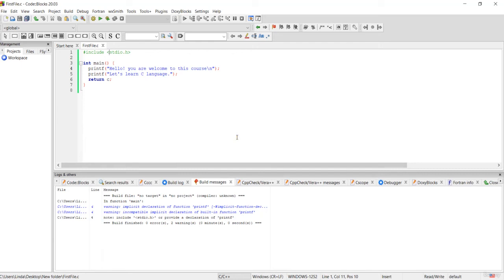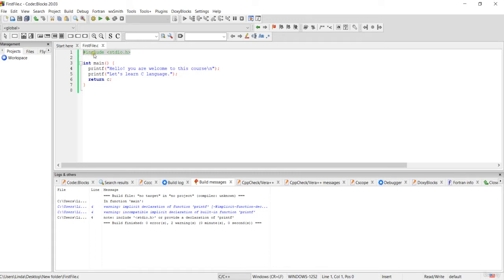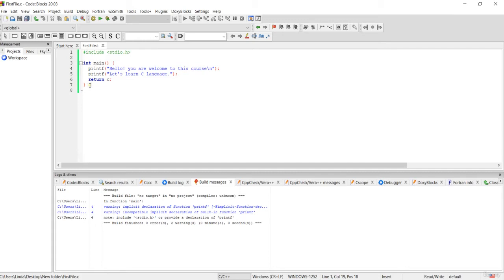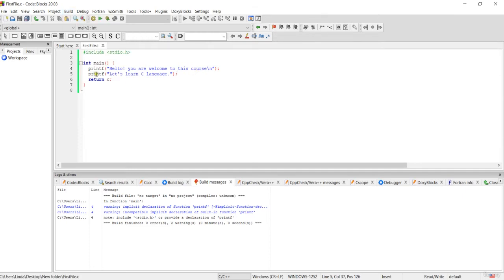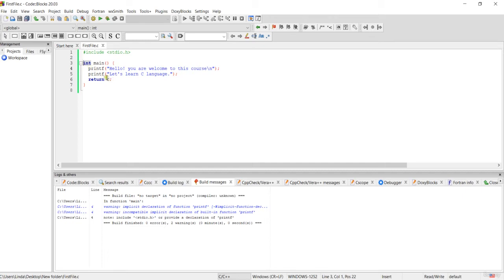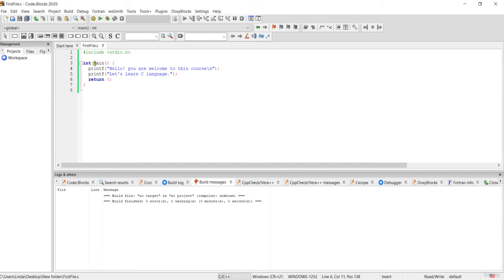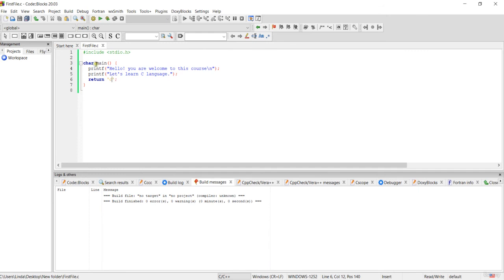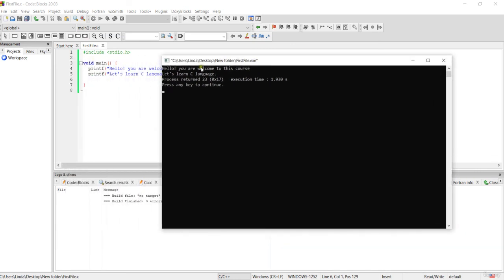C Basic Syntax Tutorial | C Programming Language for Beginners